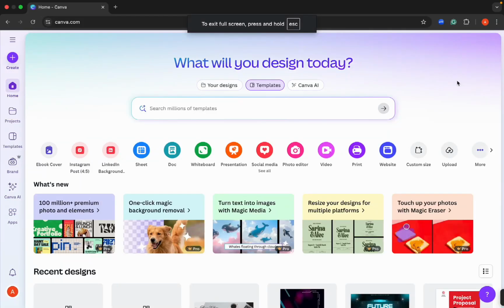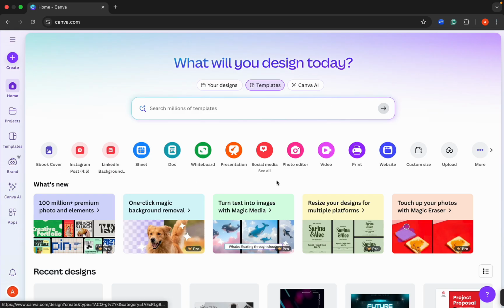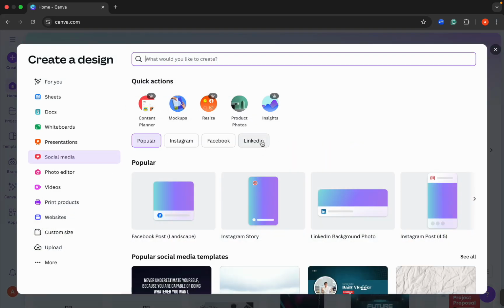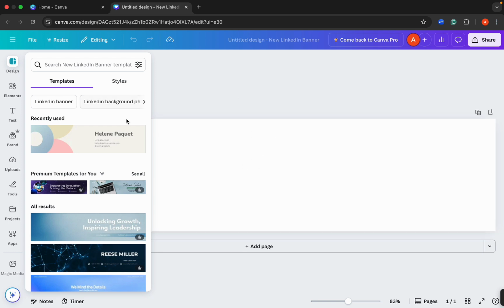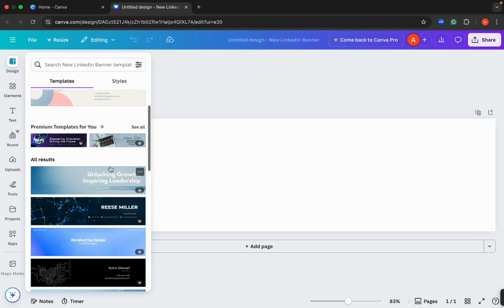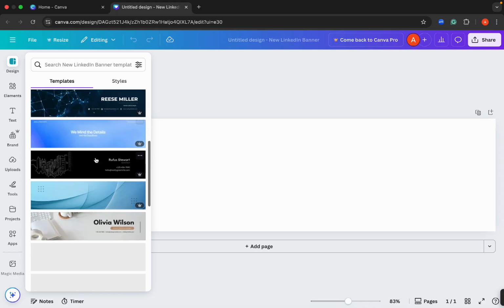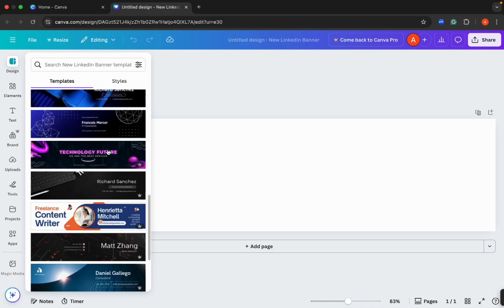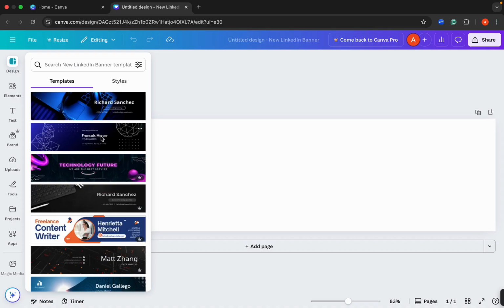How to Create LinkedIn Cover Photo Using Canva (Quick & Easy)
How to Create a LinkedIn Cover Photo Using Canva step by step! This tutorial shows how to make a LinkedIn cover photo in Canva that looks professional and eye-catching. Learn how to choose templates, add branding, and optimize for the right dimensions. Perfect for professionals, businesses, and students. Follow this guide to design a standout LinkedIn header in Canva and make your profile more attractive.